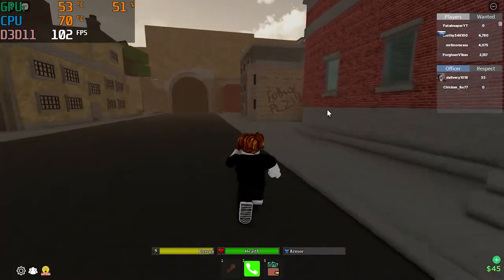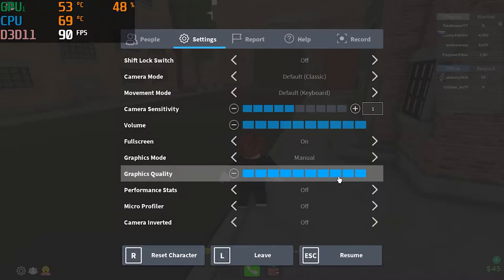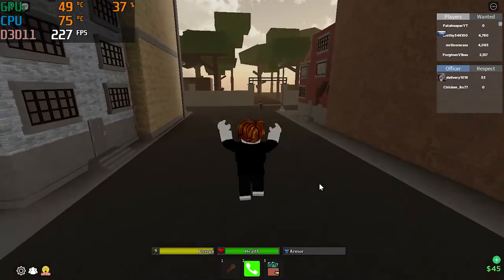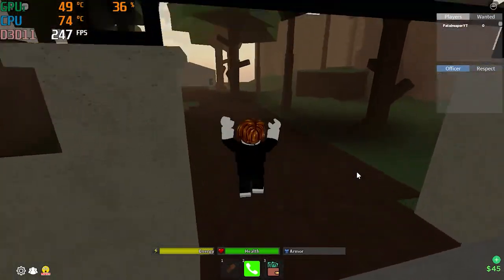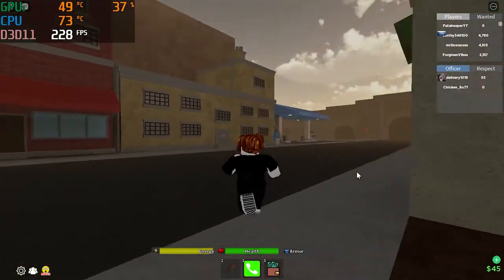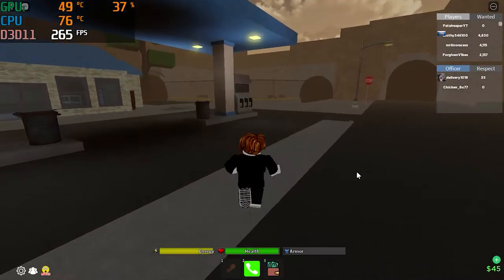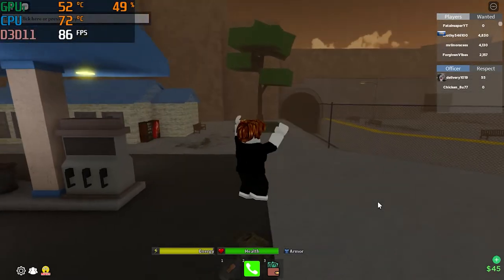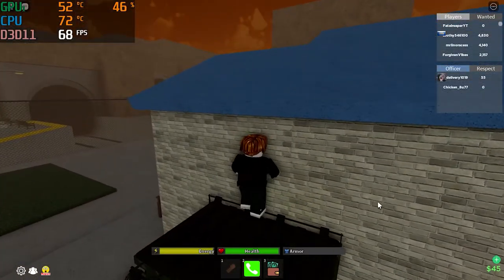Hp Pavilion Gaming laptop | GTX 1650 | i5 9300 CPU | Roblox Da Hood Test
In this video Im testing Roblox Da Hood on the Hp Pavilion gaming laptop
on max and low settings max settings got 60-100FPS
Low settings got a 200+FPS solid with smooth gameplay!

8GB RAM Upgrade

8GB RAM Upgrade

8GB RAM Upgrade

2070 Super Graphics Card

Ryzen 3800x